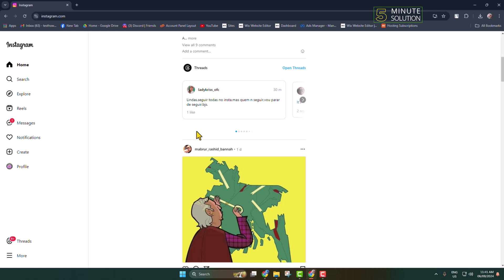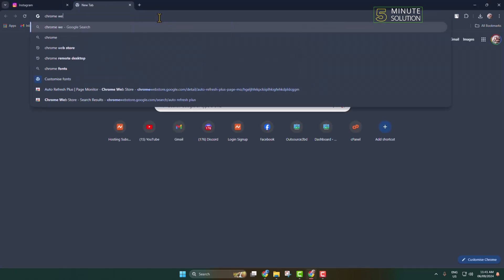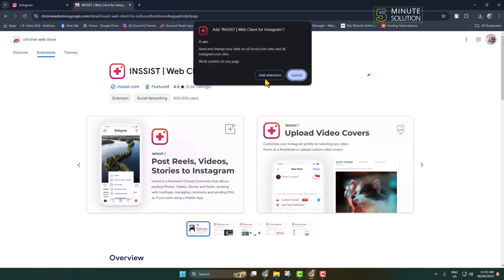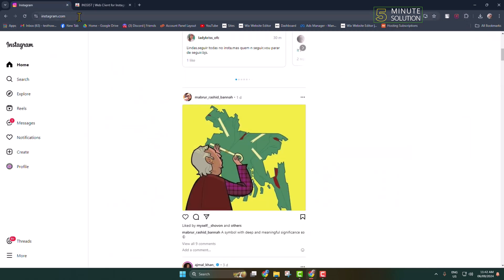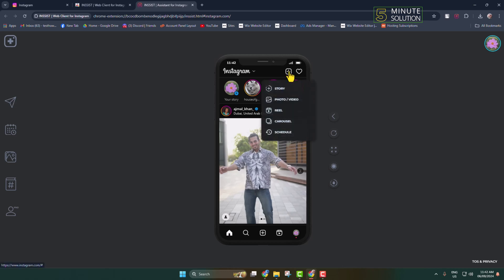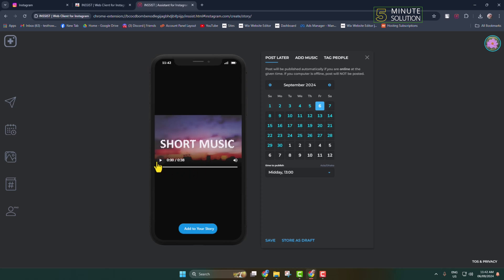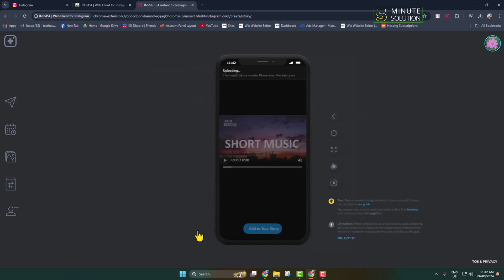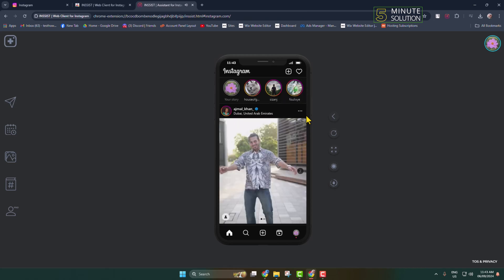How to add music to instagram story on laptop - Full Guide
Learn how to add music to your Instagram stories with our full guide. Get tips on adding sound and playing music on your stories.